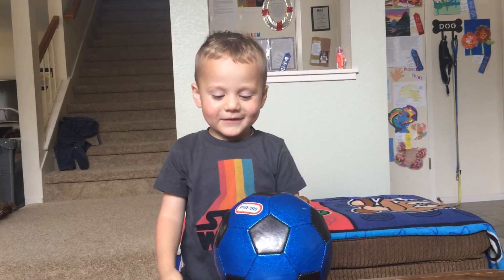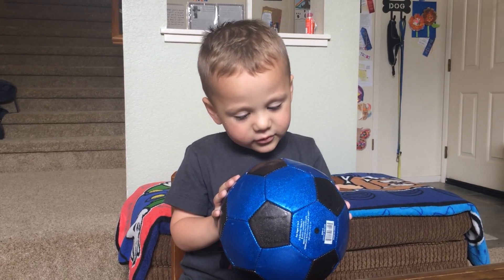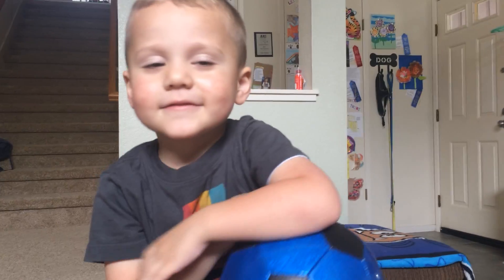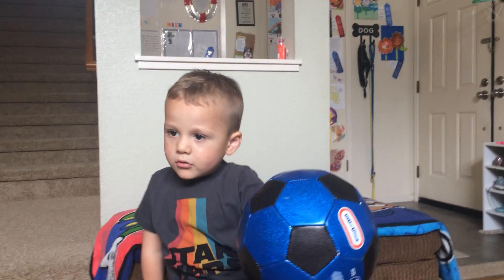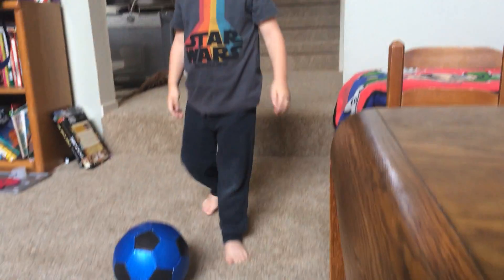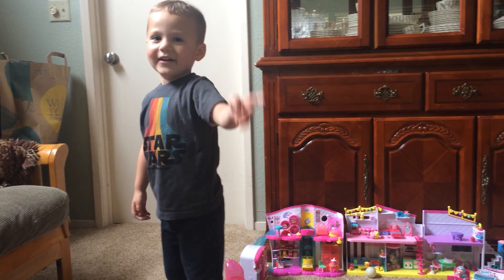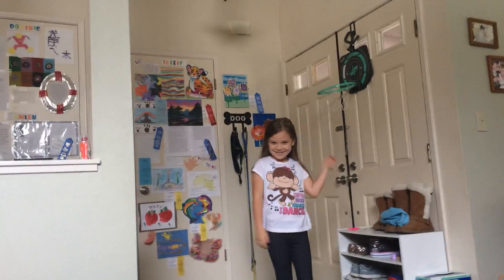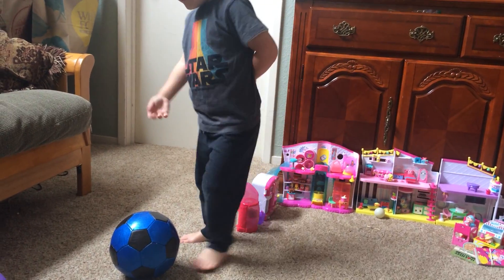Family 8 Pack Fun - Demetri shows off his Soccer ball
Today Demetri shows of his new soccer ball.  But that's not all - he also show you how to kick the ball with power and precision.
Watch all our videos at our Family 8 Pack fun channel.